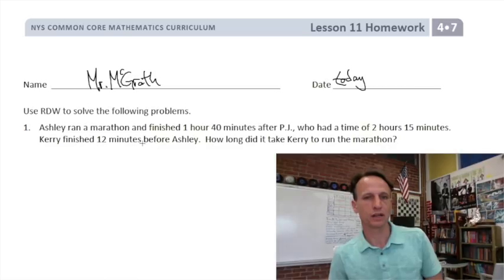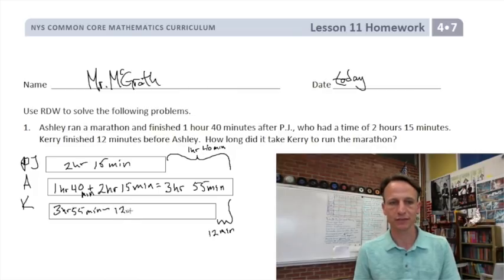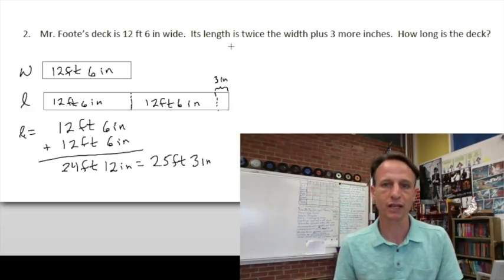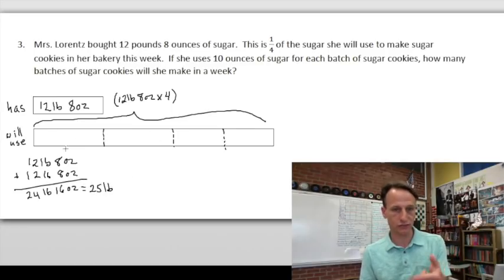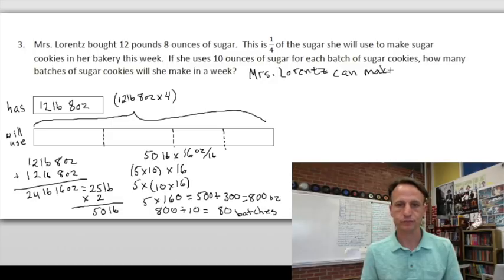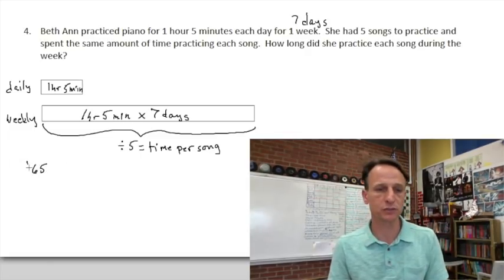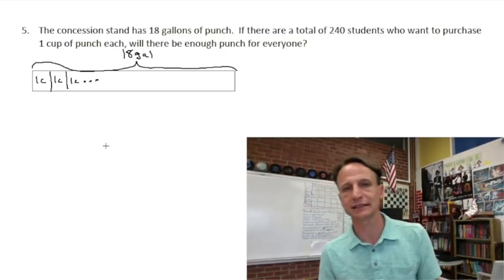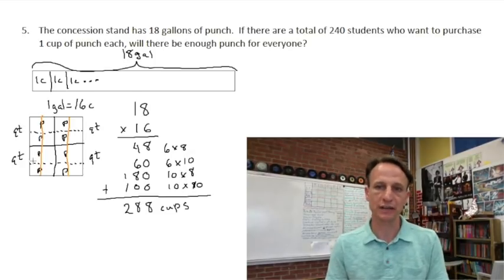Eureka Math Homework Time Grade 4 Module 7 Lesson 11